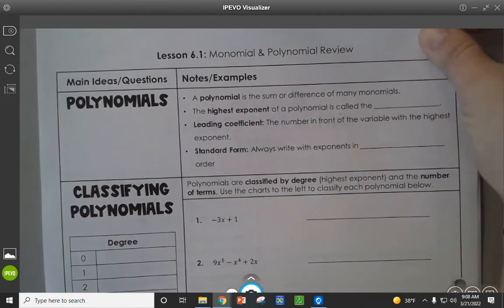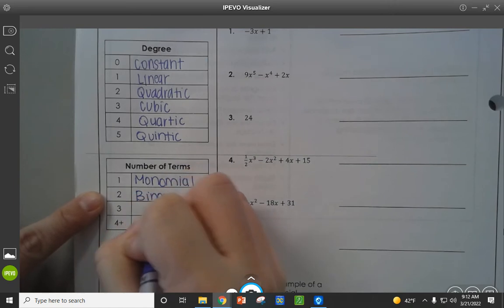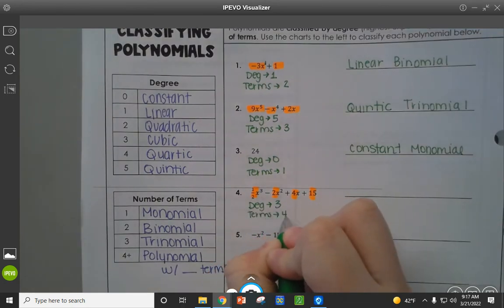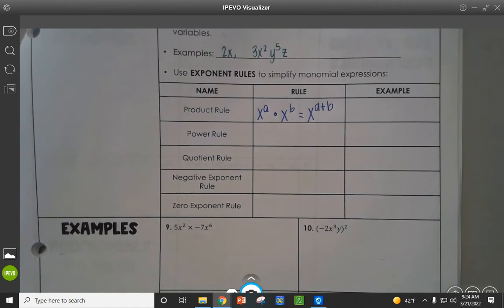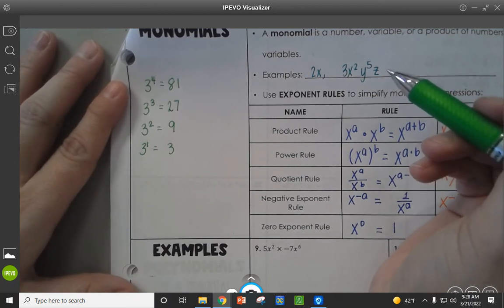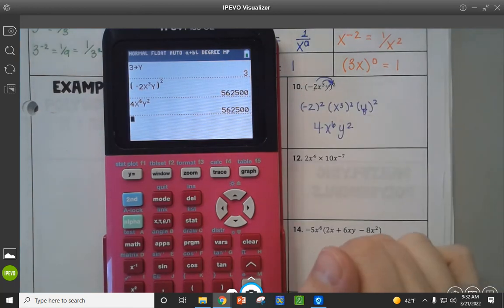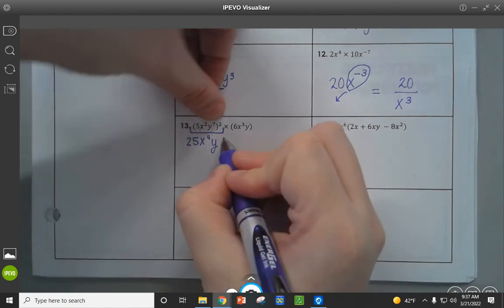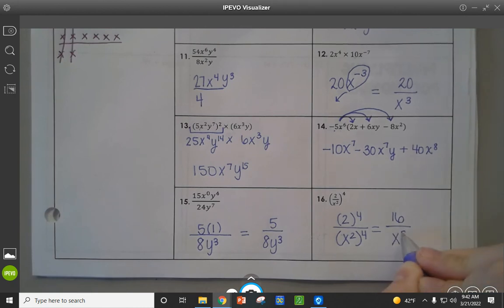Algebra 2 - 6.1 Monomial & Polynomial Review (Part 1)